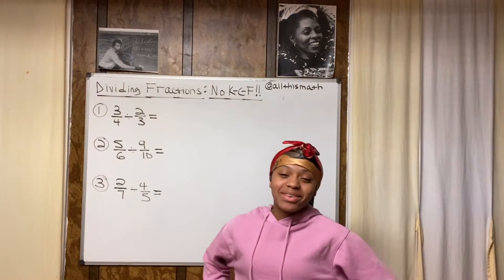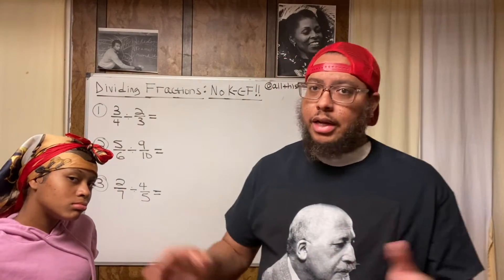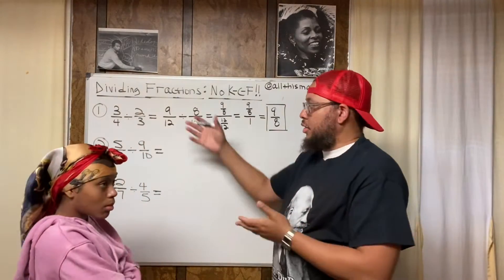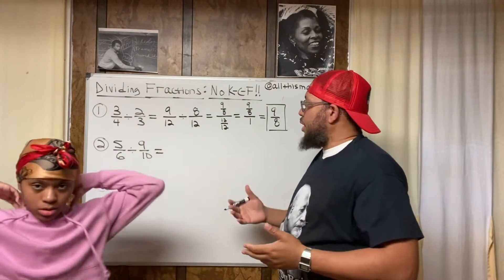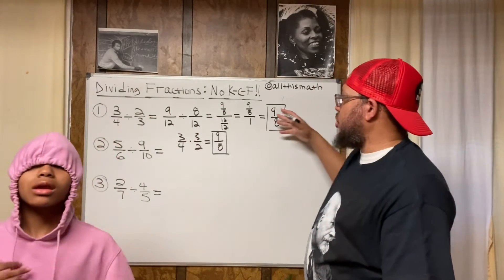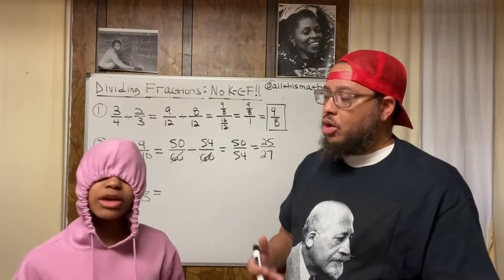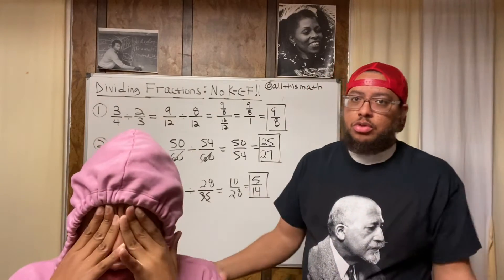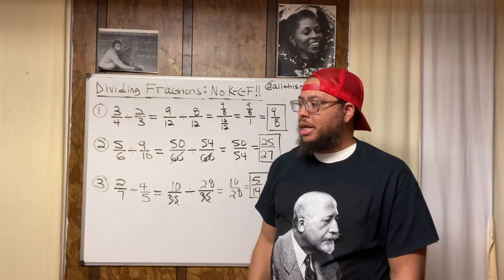Dividing Fractions without Keep-Change-Flip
In this video Professor Parker and his daughter Assata show how to divide fractions by finding LCDs and working horizontally. This method is an alternative to the popular "Keep-Change-Flip" Method.

1) 3/4 divided by 2/3

2) 5/6 divided by 9/10

3) 2/7 divided by 4/5